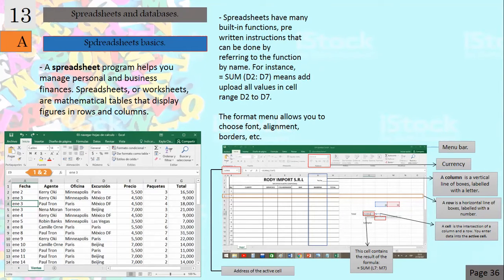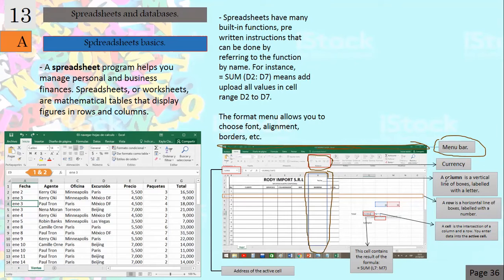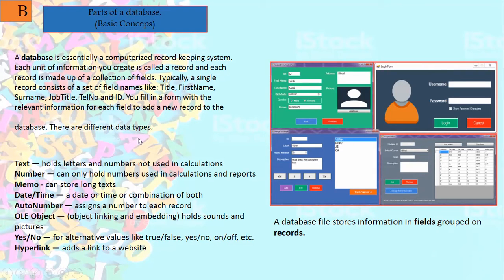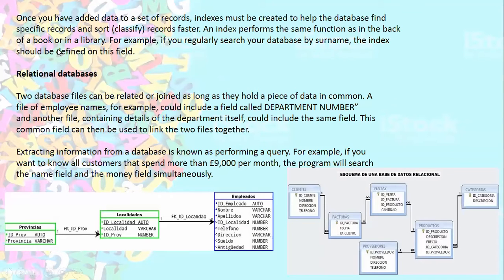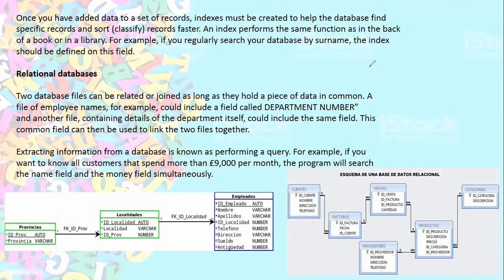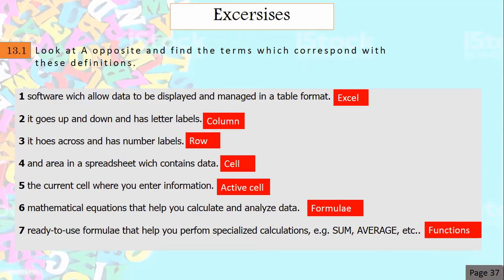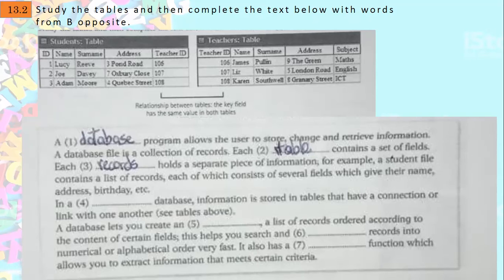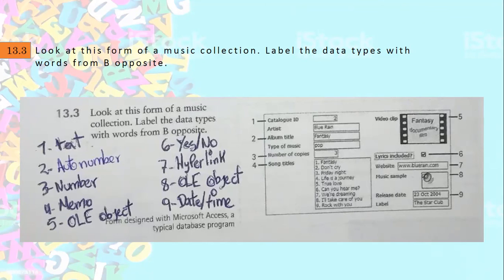UNIT 13 final part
Diapositiva